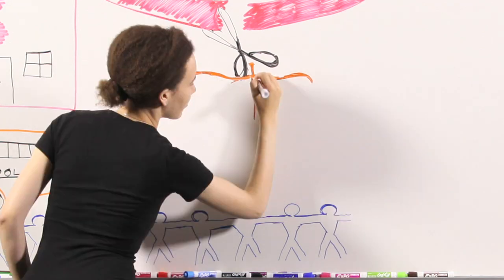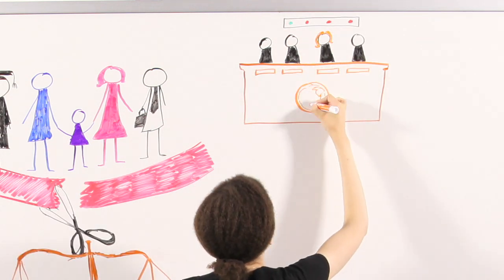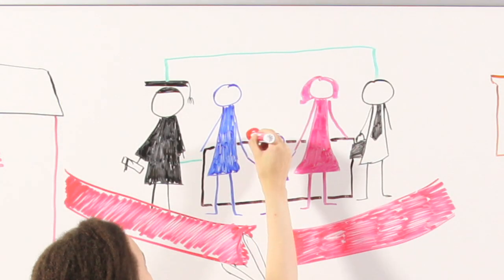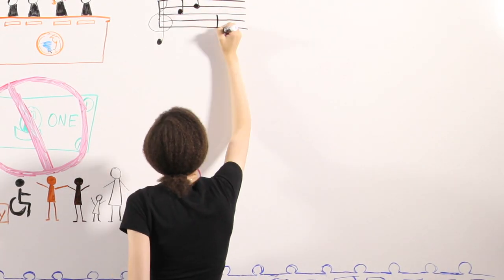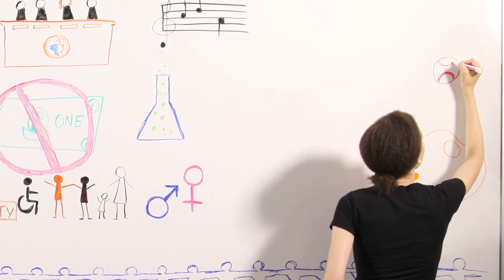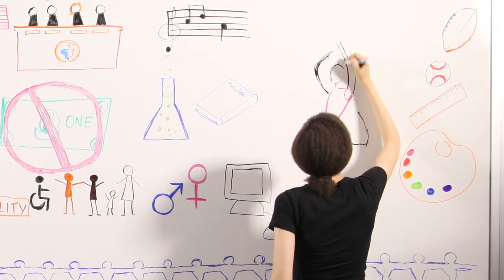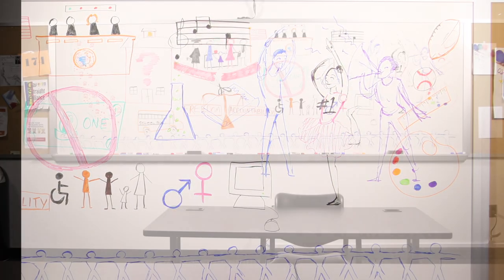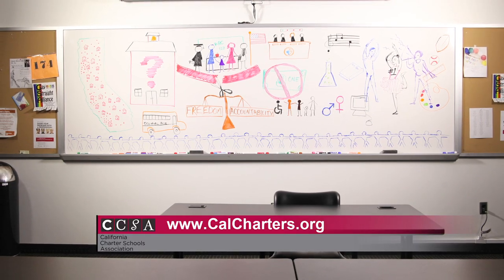Charter Schools 101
Charter schools—which are tuition-free public schools created and operated by parents, organizations, or community groups to fill an educational need not otherwise offered by traditional schools—can direct their resources where their students need them most.

Charter schools are schools of choice: parents select the school their child attends. Families and community members are welcomed in charter schools and are treated as partners in their child's education.